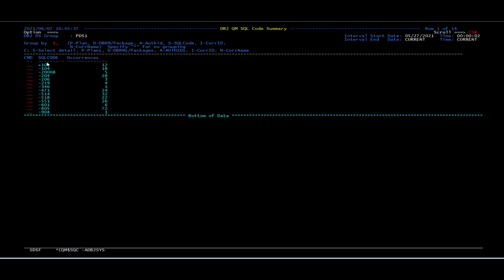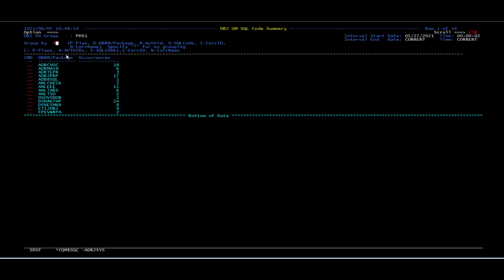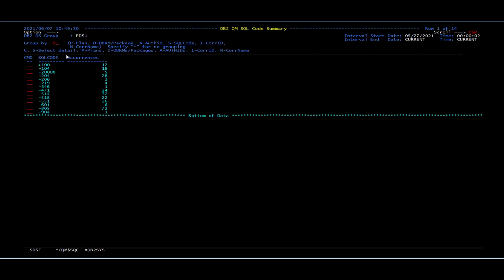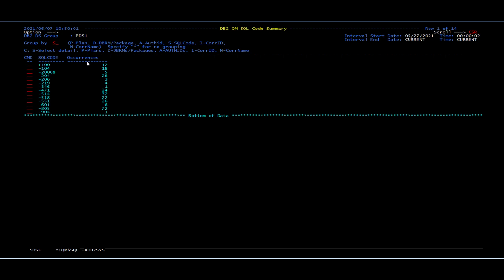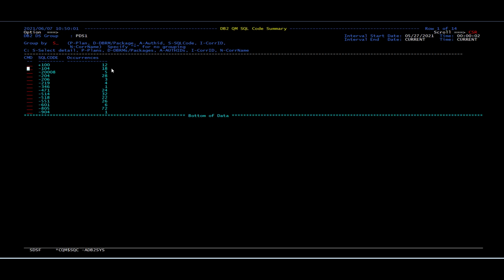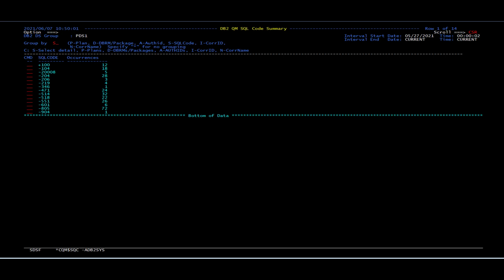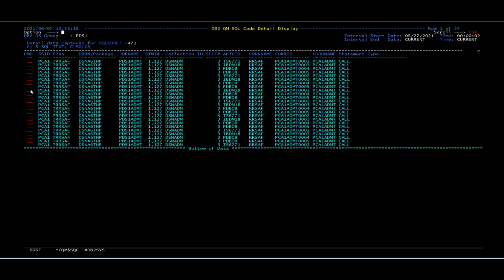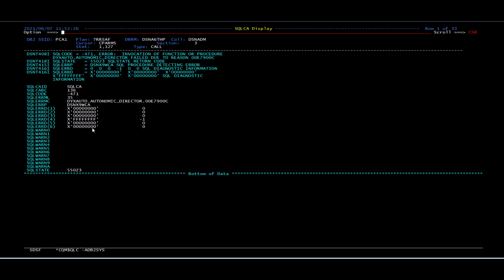Db2 Query Monitor Training Videos 06: SQL codes